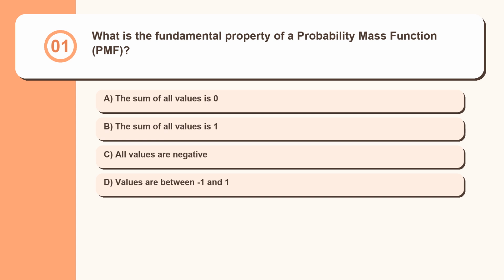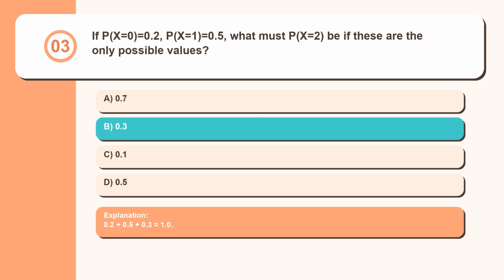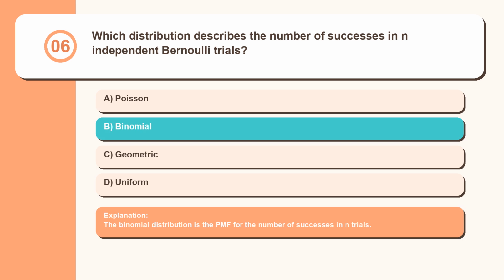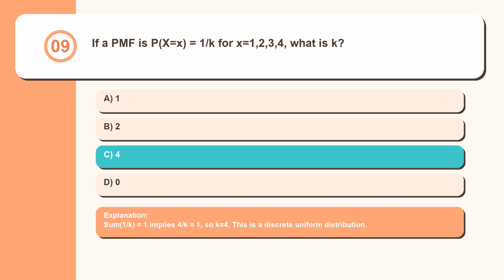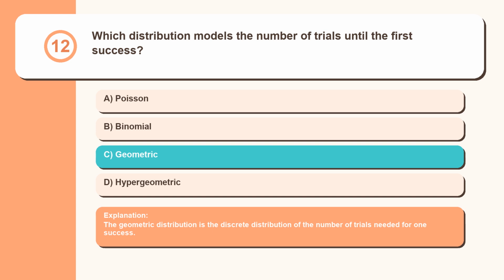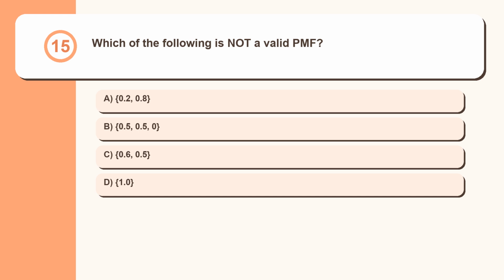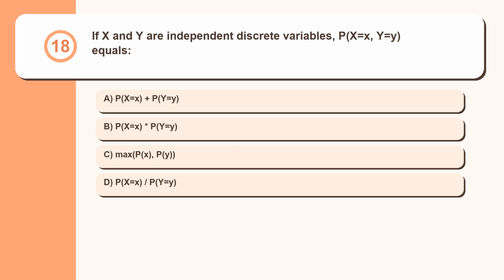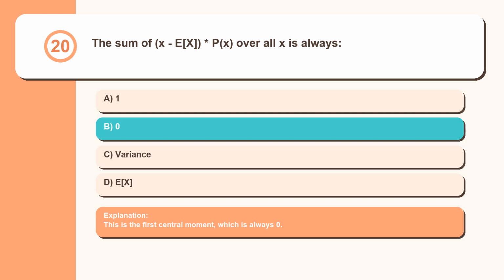Mastering the PMF Practice Test 2026: Probability Mass Function Exam Prep and Walkthrough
. Are you preparing for your 2026 statistics exams and feeling stuck on discrete random variables? This comprehensive walkthrough covers the most critical Probability Mass Function questions you will encounter this year. Understanding how to calculate probabilities, verify PMF properties, and determine expected values is essential for anyone taking advanced math, data science, or statistics courses. This video breaks down complex problems into manageable steps, ensuring you grasp the underlying logic rather than just memorizing formulas. We focus on the exact types of exam questions trending in 2026 curricula to give you a competitive edge in your test preparation.

A solid grasp of the Probability Mass Function is the foundation for mastering more complex topics like binomial distributions and Poisson processes. In this session, we dive deep into the requirements of a valid PMF, including the necessity that all individual probabilities are non-negative and their total sum equals exactly one. We also explore real-world applications of discrete distributions, showing you how these mathematical concepts translate to data analysis and risk assessment. Whether you are a college student or a professional looking to sharpen your quantitative skills, these practice problems provide the rigorous training needed to succeed.

Beyond just solving for x, we analyze the common pitfalls where students lose marks, such as misidentifying the support of a distribution or failing to normalize the function correctly. Our goal is to move you from confusion to total confidence before you sit for your 2026 finals. If you find yourself needing more personalized guidance or specific study materials, we also provide these services and resources to help you bridge the gap between theory and application. We offer comprehensive tutoring, specialized practice modules, and customized study plans designed to ensure you hit your target scores.

By the end of this video, you will be able to construct a PMF from a set of data, find missing constants in a probability function, and calculate the cumulative distribution function from the PMF. These are high-yield topics that appear year after year on standardized tests and university exams. Staying ahead in 2026 means practicing with the most relevant and updated material available. Make sure to take notes as we go through each solution and try to solve the problems yourself before we reveal the answers. This active learning approach is proven to increase retention and improve exam performance significantly.

Statistics is often seen as a hurdle, but with the right preparation, it becomes a powerful tool in your academic and professional arsenal. Don't let Probability Mass Functions intimidate you any longer. Join us as we demystify the math and provide you with a clear roadmap to success. We are dedicated to providing the highest quality educational content to help you reach your goals this year.